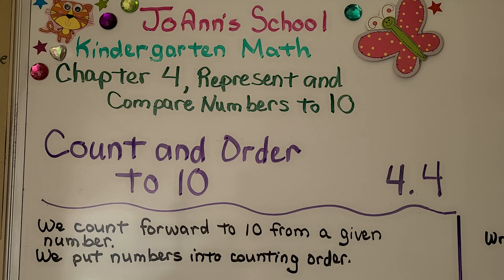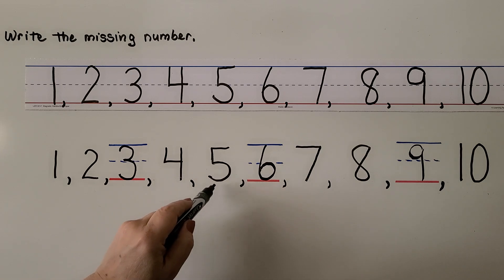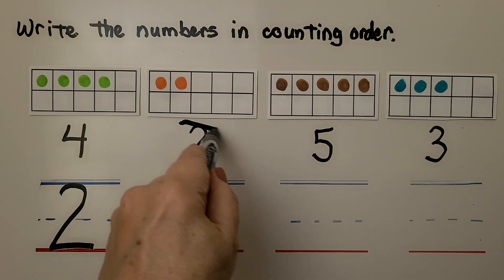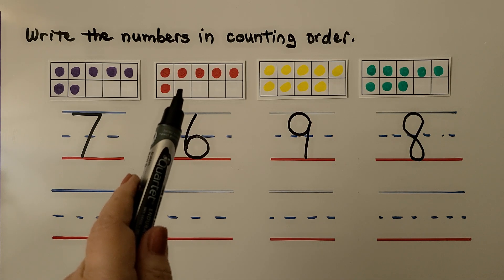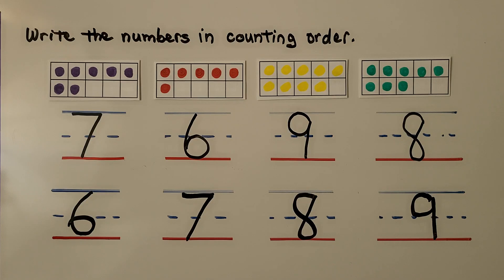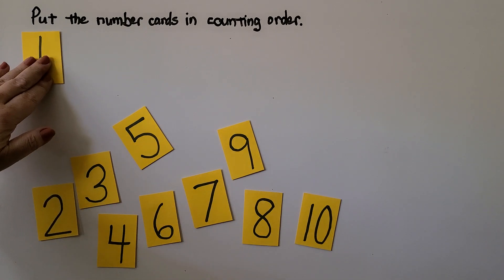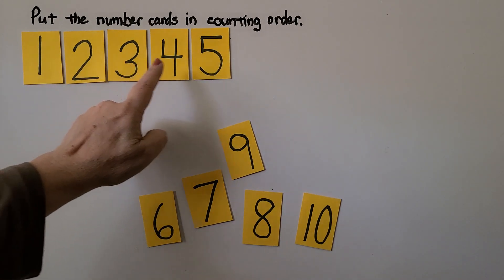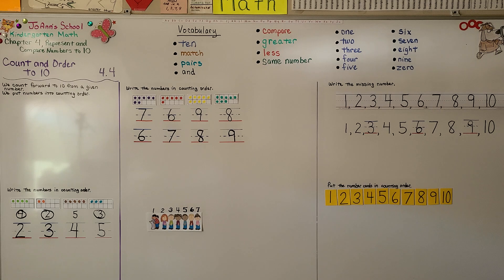Kindergarten Math 4.4, Count and Order to 10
We count forward (count on) to 10 from a given number. We put numbers in counting order. We see 10 frames that are not in counting order. We write their numbers in the correct order, starting with the number that has the fewest counters. We find how many children are in line at a water fountain. We find which number comes in between 2 and 4. We put number cards into counting order.